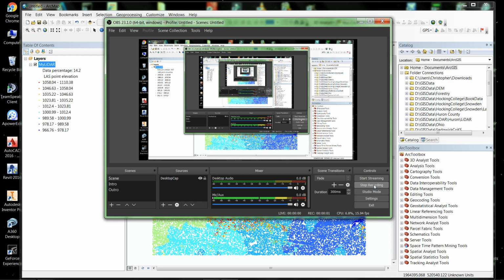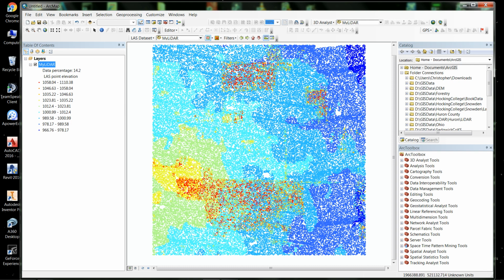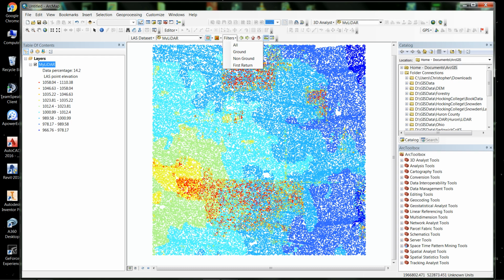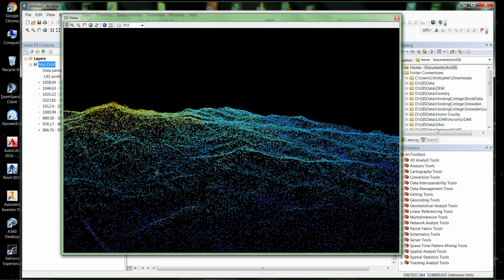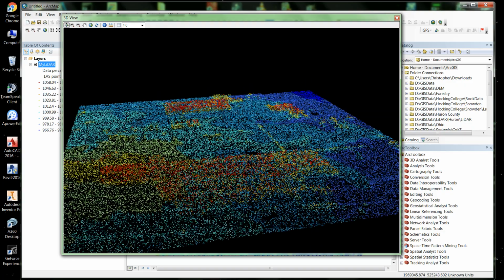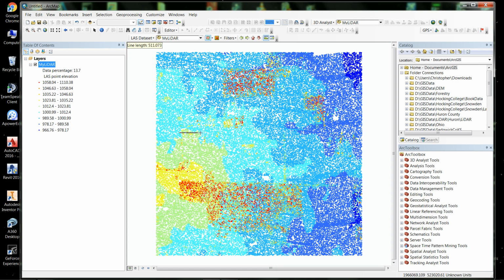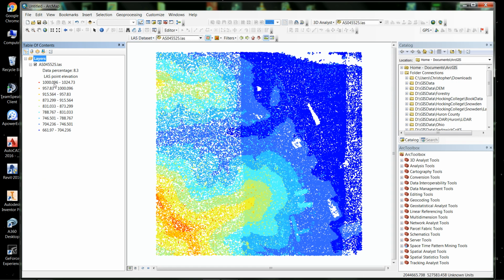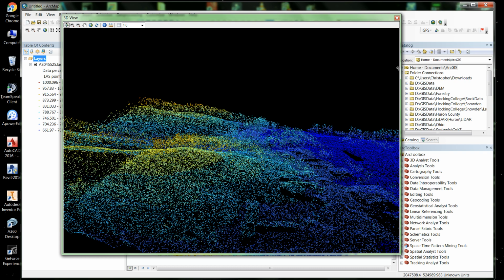LiDAR and GIS! Wow!!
Small demonstration of LiDAR in GIS. Laser LIght Detection And Ranging. LiDAR has hit the mapping industry by storm. It has been around for quite awhile, however the cost to acquire the data has either dropped significantly or has been made available free of charge. No other method of collecting three dimensional data has had such an impact as LiDAR.

MyPhysical World on Twitter: @my_physical
MyPhysical World on Instagram: Myphysicalworld